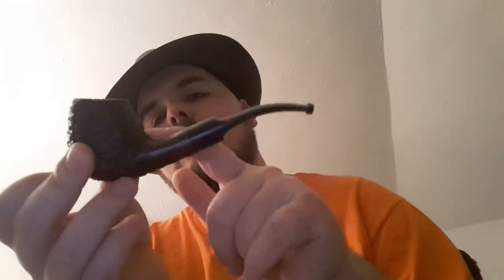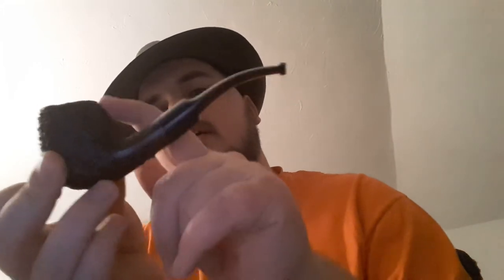Antique Pipe Tobacco Humidors -- Show Me Yours!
I unveil my collection of antique pipe tobacco humidors and challenge others to make a video in which they display their humidors.